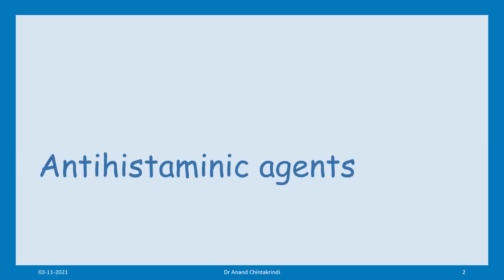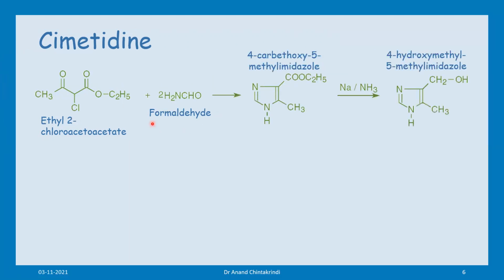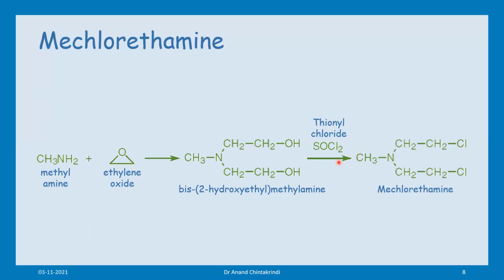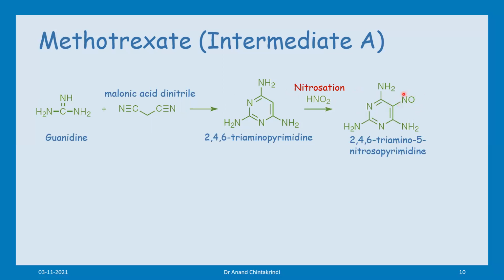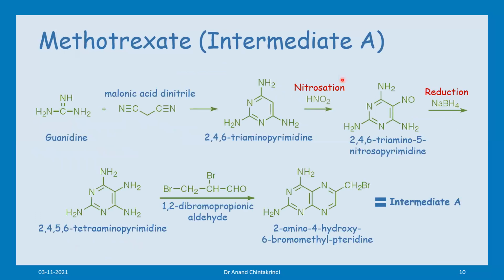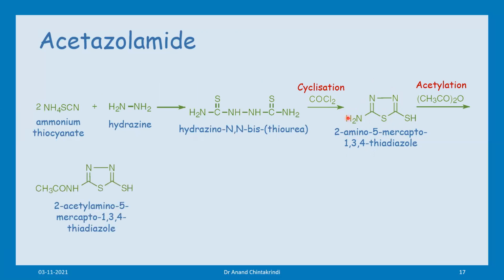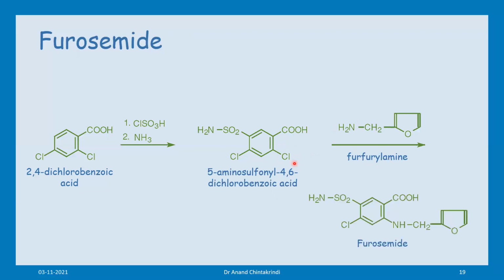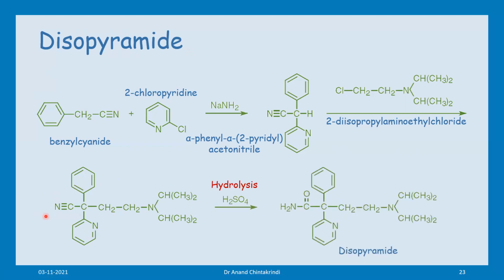Synthesis of Drugs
Learn about synthesis routes of various drugs